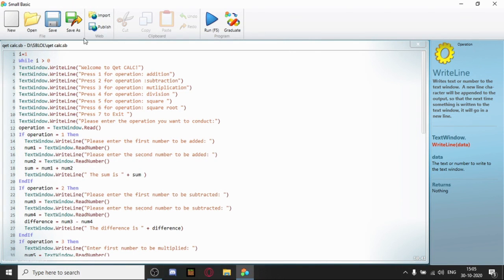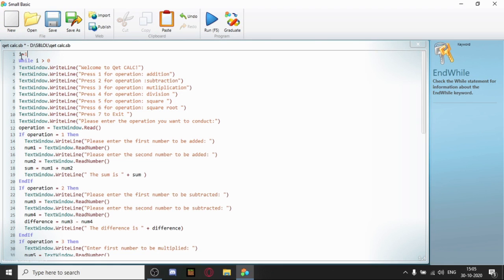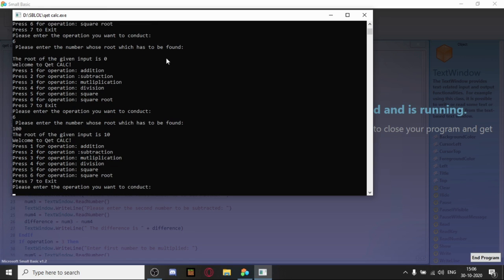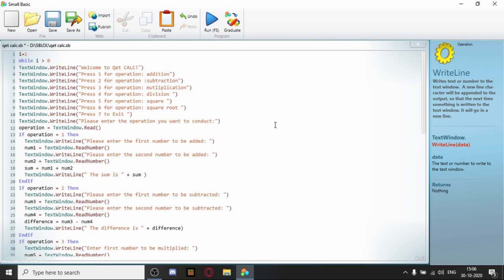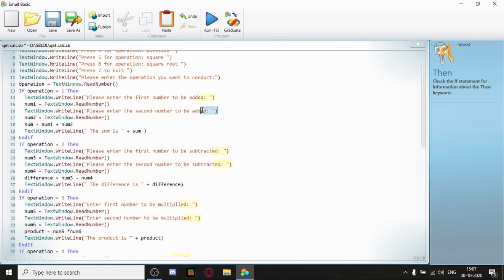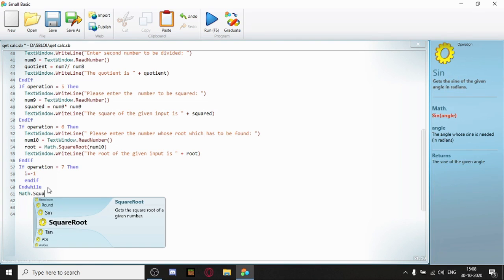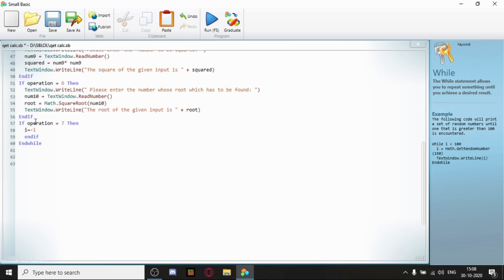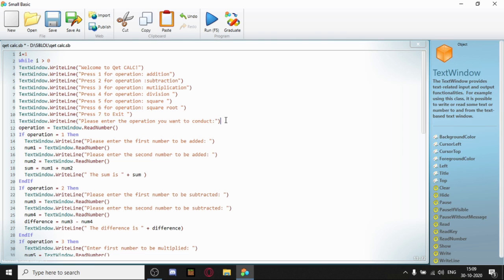Small basic simple calculator